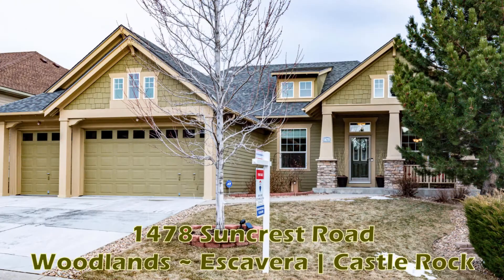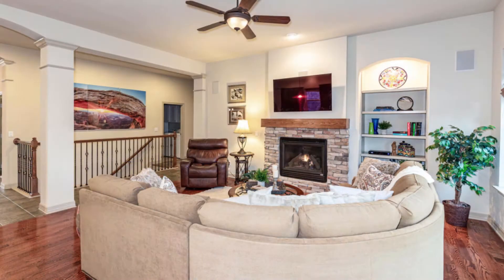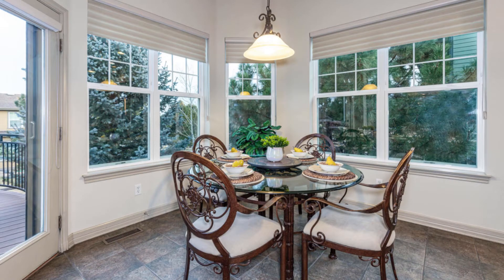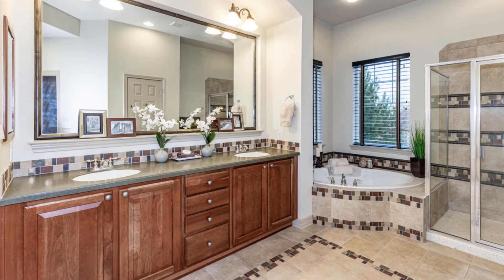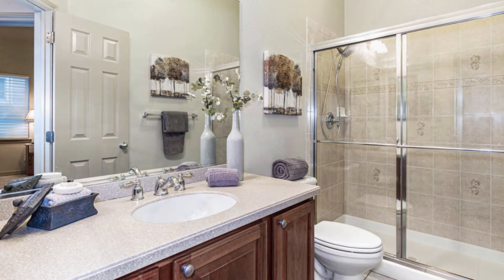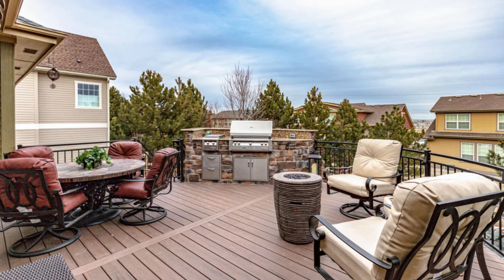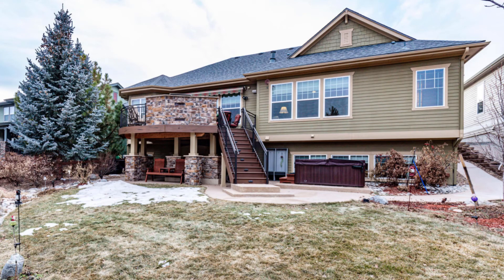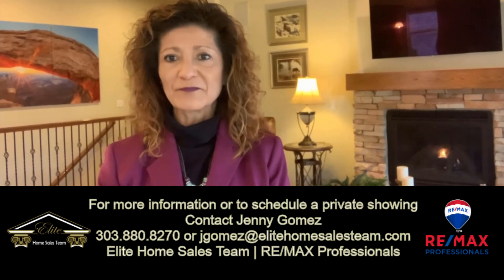SOLD - 1478 Suncrest Road, Castle Rock, 80104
3 Beds | 3 Baths | 3,237 Finished Sq. Ft.
Woodlands ~ Escavera
Tucked away into an inviting cul-de-sac community find this exceptional semi-custom home by David Weekley offering two main floor master bedrooms. An abundance of windows and light fill this bright open floor plan showcasing architectural details of 12’ ceilings, crown molding, columns and art niches all complemented by rich cherry wood flooring. Discover a spacious kitchen providing nook, island, breakfast bar, pantry, gas range with electric/convection oven, cherry cabinets plus plentiful granite counter space, perfect for any discriminating chef! The family room is illuminated by a full wall of windows, highlighting a stacked stone fireplace which will be appreciated on those cool Colorado evenings. Retreat to your spa-like master bath, slip into a soothing jetted tub then step inside your CA closet for a comfy bath robe. Fun entertainment awaits in the garden level basement with media room, wet bar, fireplace and game area while a flex bedroom plus bath offers overnight guest amenities. Out on your trex deck relax under a shade screen awning while barbecuing on the Alfresco grill, soak in an inviting hot tub or take in a tranquil moment by the Koi pond. This is a home like none other!